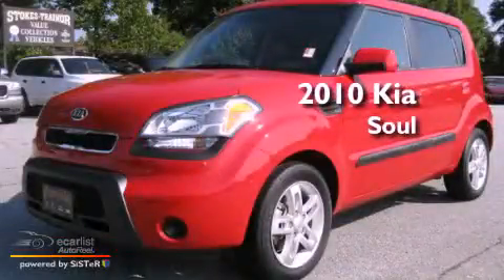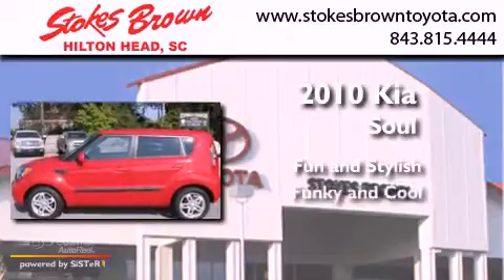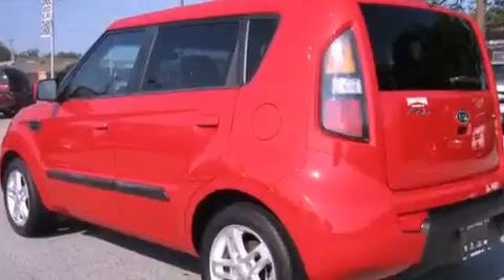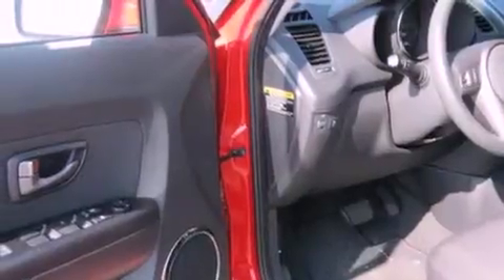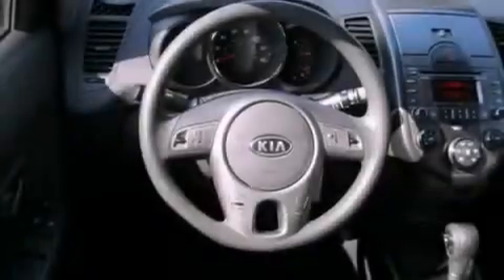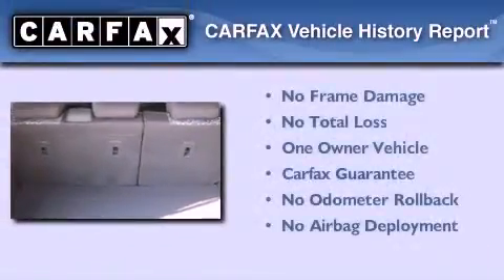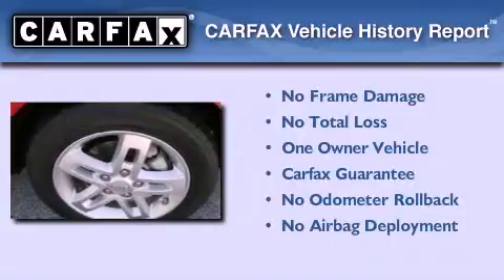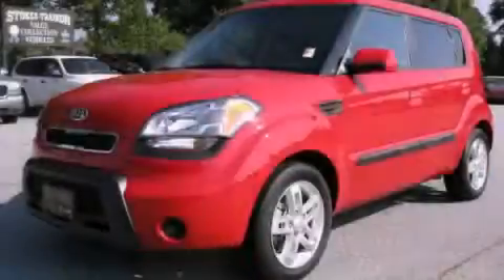2010 Kia Soul Hilton Head SC 29108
Year : 2010
 Make : Kia
 Model : Soul
 Engine : 2.0L CVVT I4 engine
 Trans . : Unspecified
 Exterior : Red

 Interior : Gray